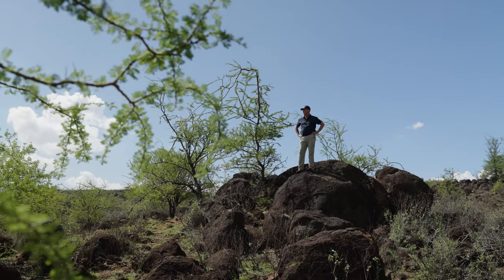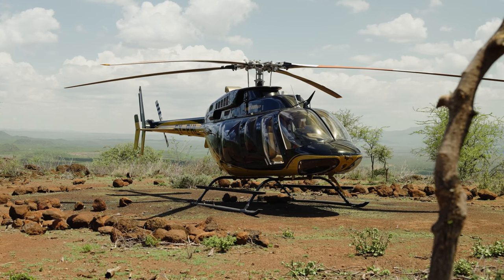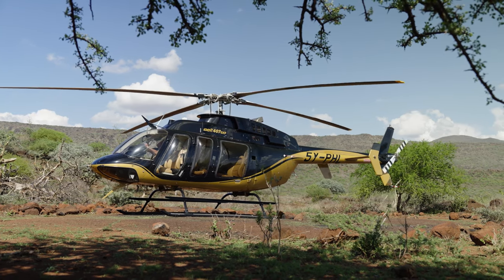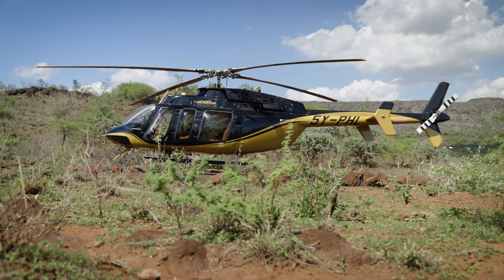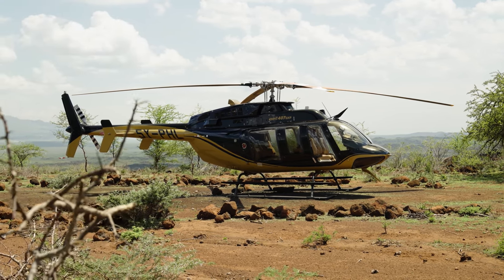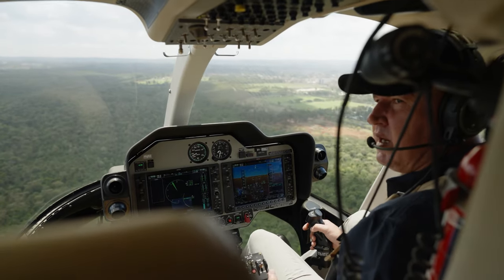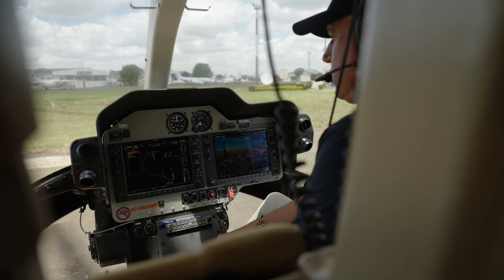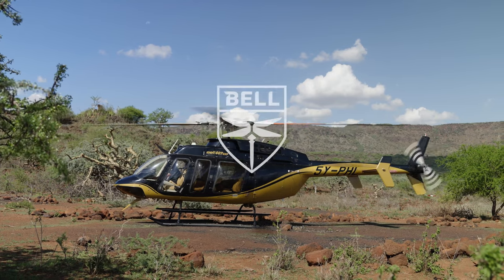Stephan Kruger Testimonial - Bell 407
Stefan Kruger, Chief Helicopter Pilot, Albatross Aviation Limited, discusses the multi-mission capabilities of their Bell 407GXP.